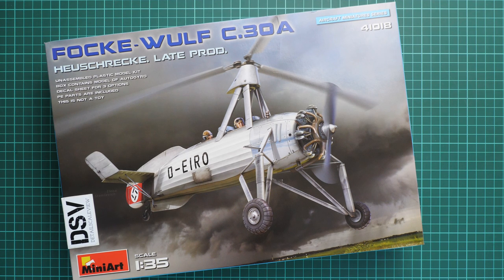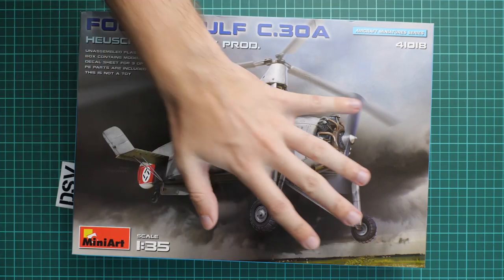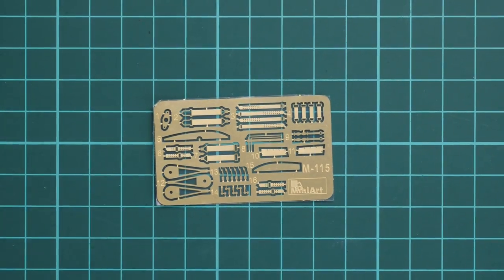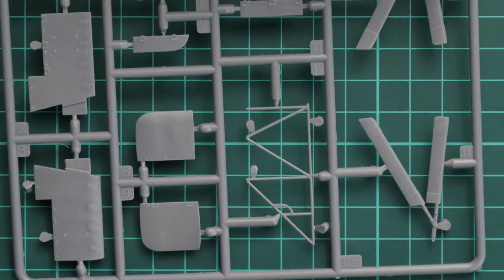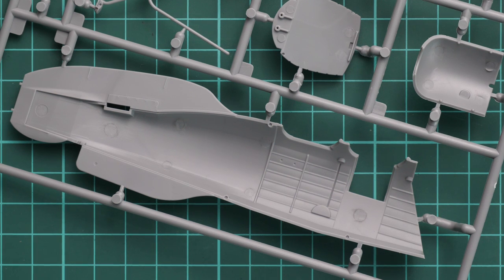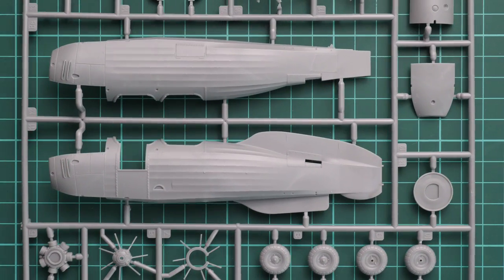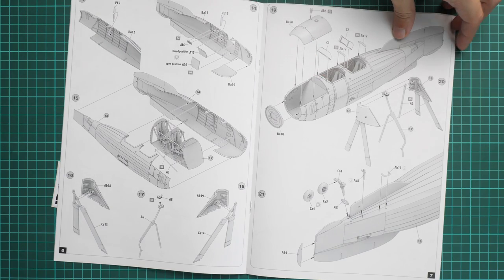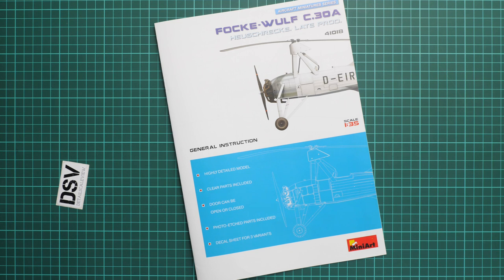Miniart 1/35 Focke Wulf C.30A Late (41018) Review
This time we are going to talk about new aircraft kit from Miniart. It is made in 1/35 scale and copies quite unusual type.
We seriously need your help in getting the new PC, because current one suddenly broke down and there is no chance of fixing it... :( Thank you all for support!